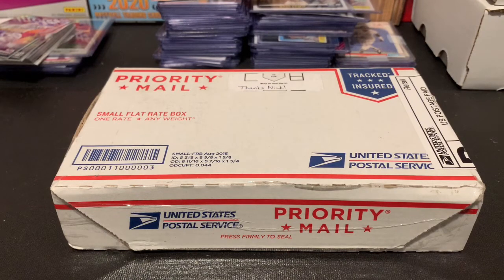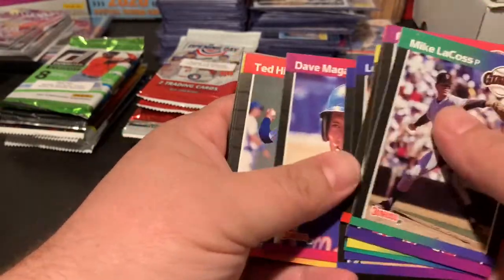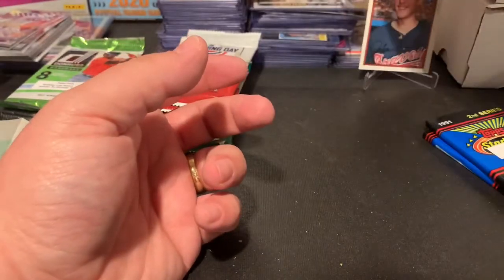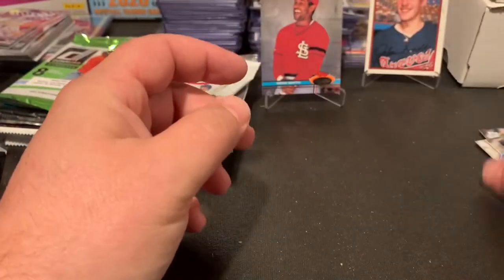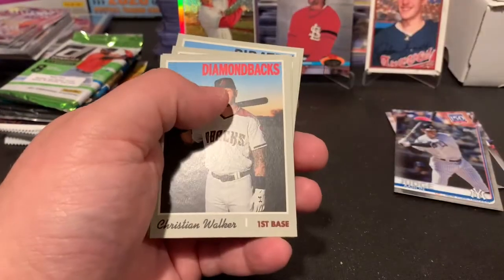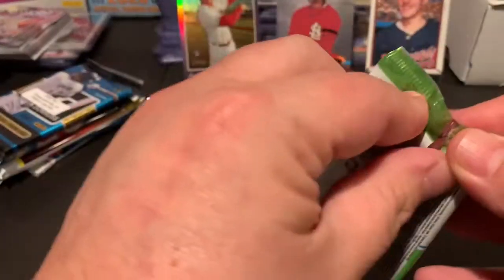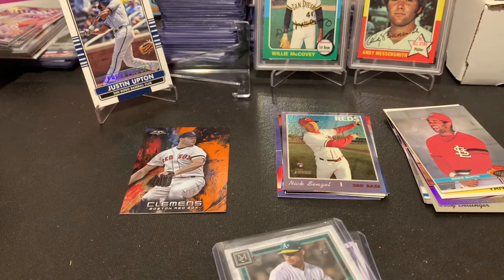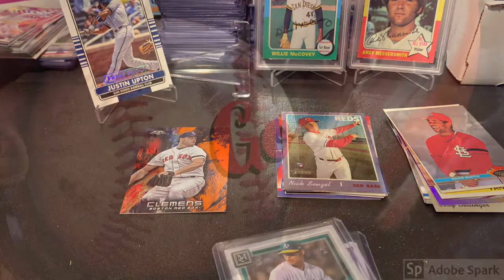Complete in the Box...September edition.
Ripping 2 Packs+ boxes from Complete in the Box.  Ton of packs.  Lot of awesome cards + 2 Vintage graded cards.